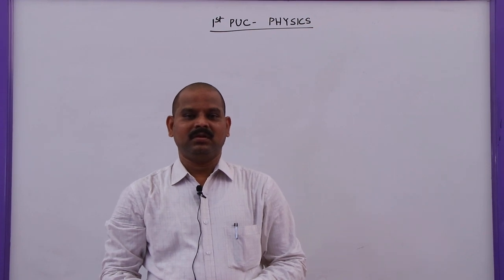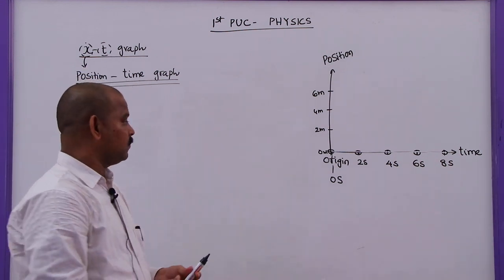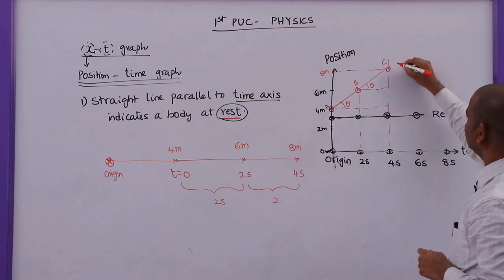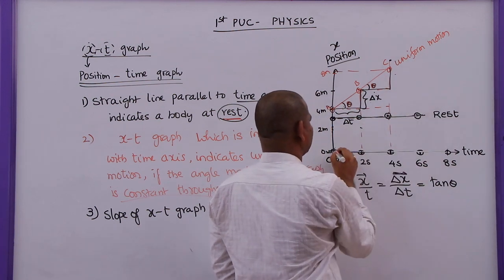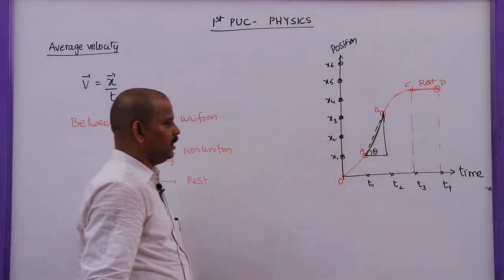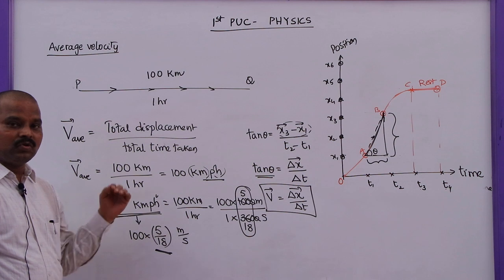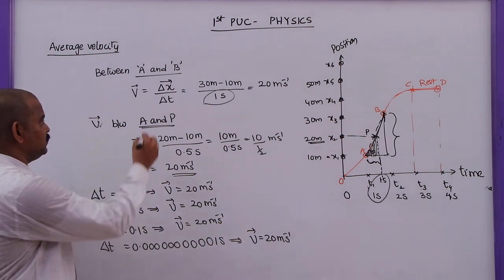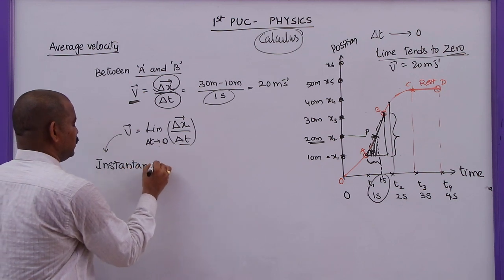06 X -T GRAPH , AVERAGE VELOCITY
X-T graph and average velocity by RAMA MURTHY for EXCELLENT PU COLLEGE, MOODBIDRI